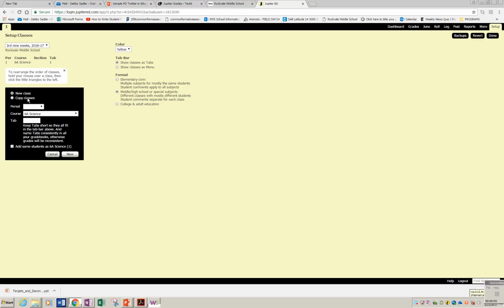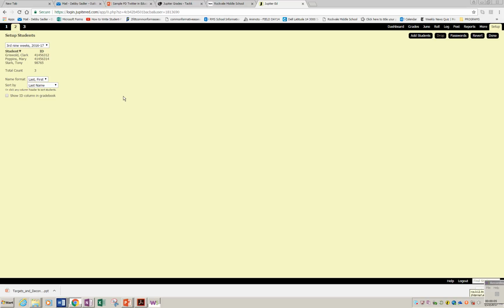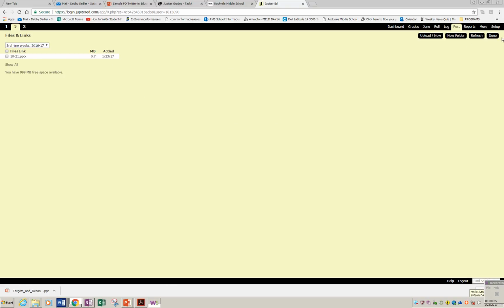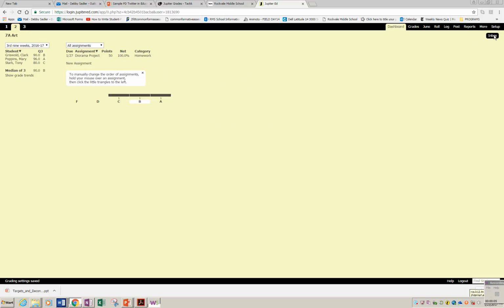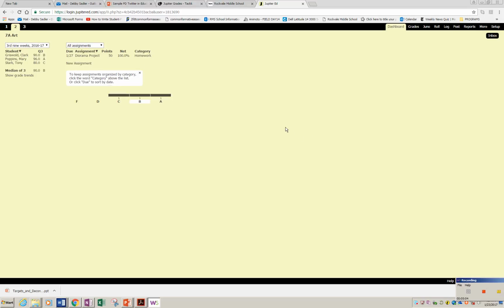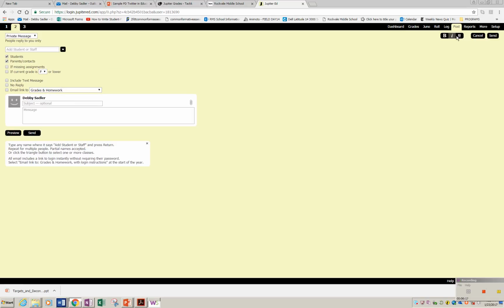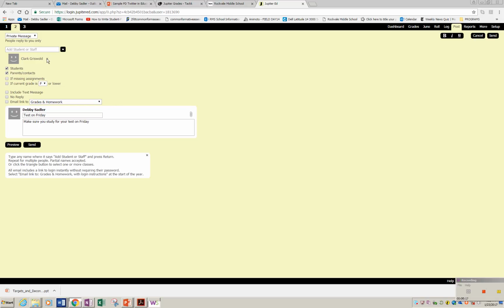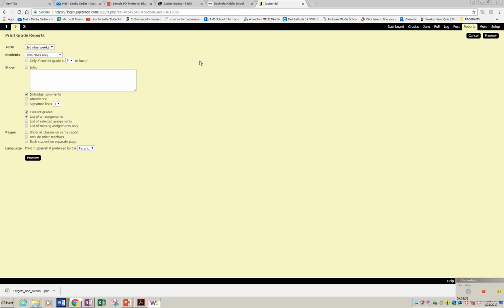Jupiter Grades-Getting Started with Basics